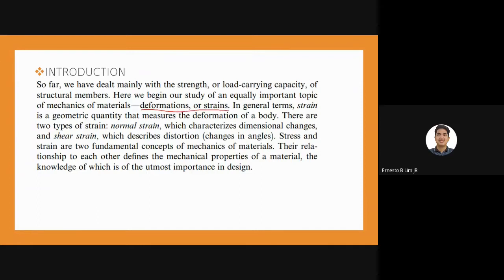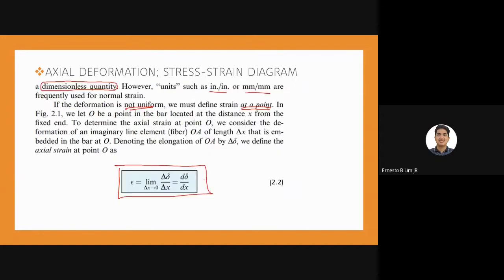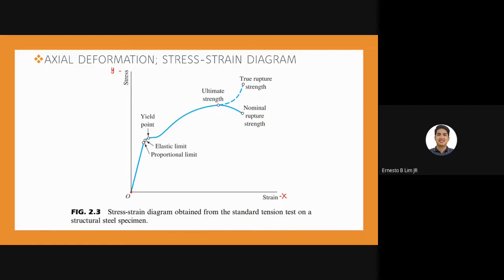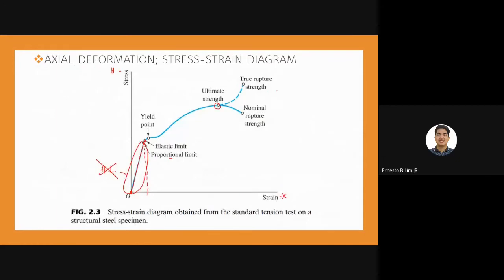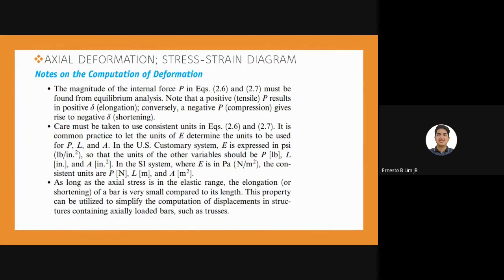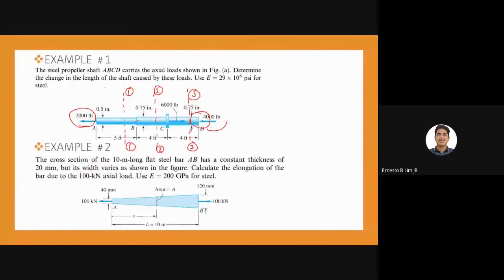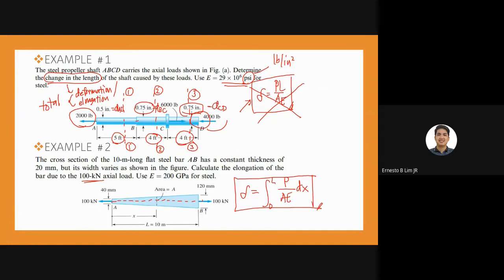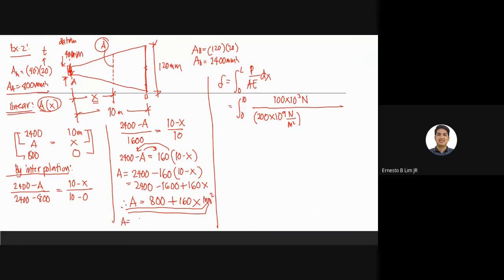STRAIN - STRENGTH OF MATERIALS